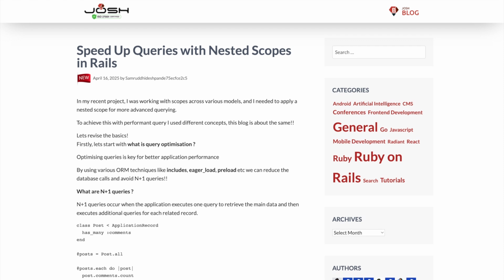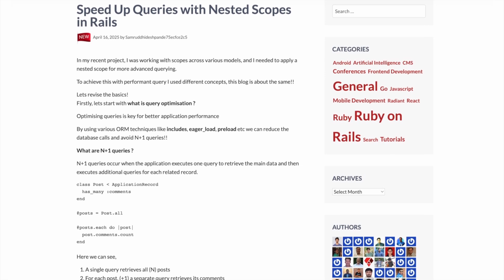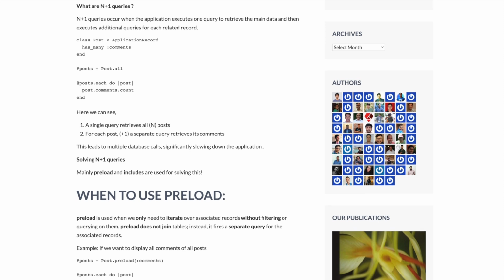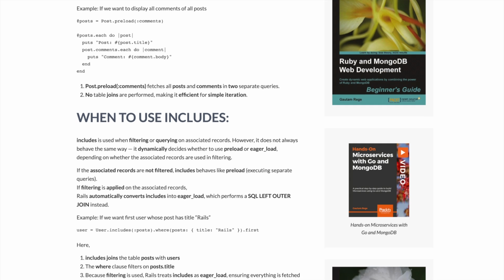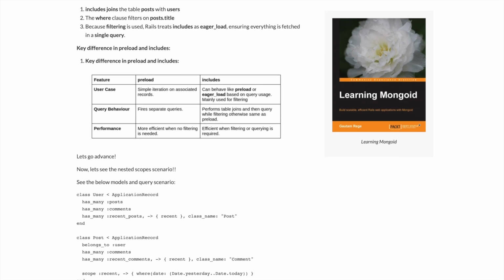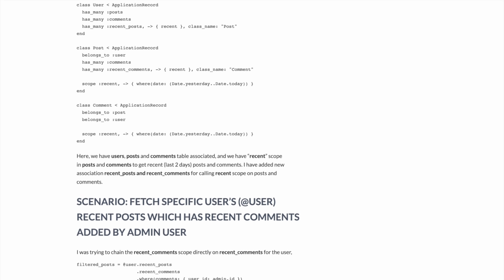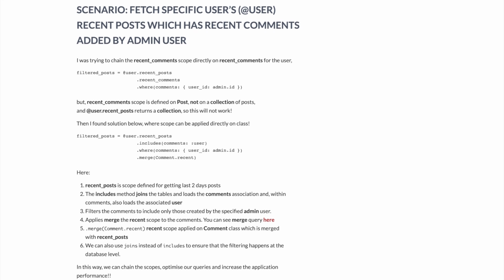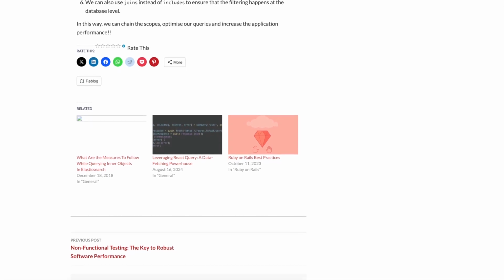Speeding Up Rails Queries with Nested Scopes | Talk.rb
Josh Software's blog post explains how to optimize database queries in Rails using nested scopes for more advanced data retrieval. It begins by defining query optimization and the N+1 query problem, illustrating how preload and includes can mitigate this issue by reducing database calls. The article then focuses on a scenario involving users, posts, and comments, demonstrating how to effectively chain scopes like recent across associated models to fetch specific, filtered data. It highlights the use of includes for eager loading and merge for combining scope conditions, ultimately showing how to construct performant queries with nested relationships in Rails applications.